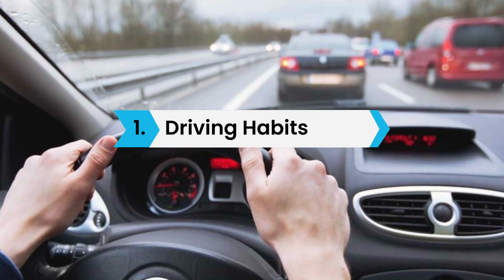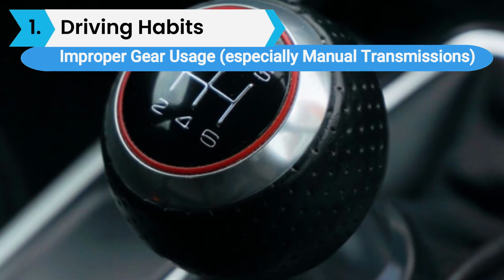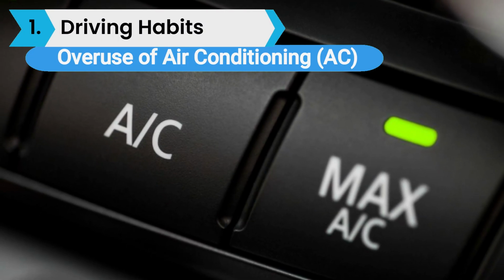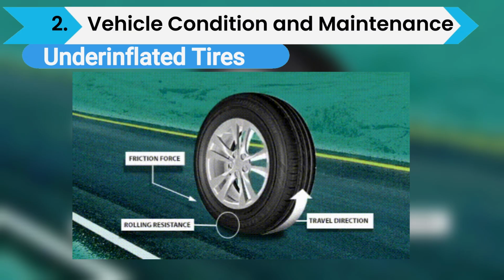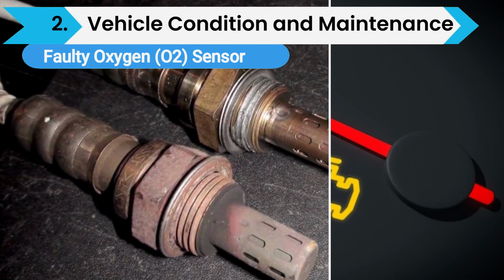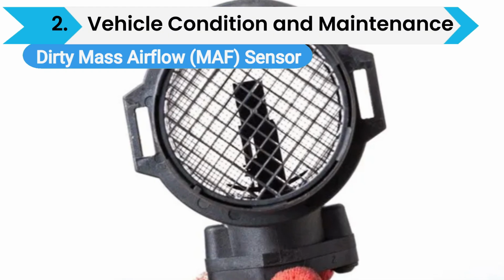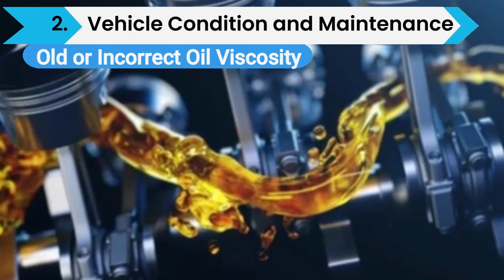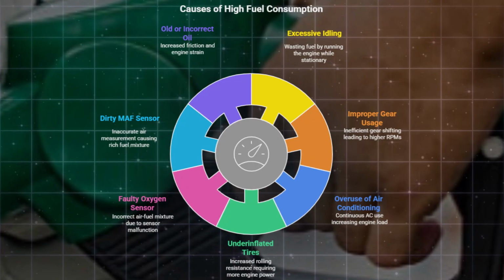Top Reasons Your Car Wastes Fuel – Explained Simply!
Is your car using more gas than it should?
You might be wasting fuel without even realizing it. In this video, I break down the most common causes of poor fuel economy, from bad driving habits like excessive idling to maintenance problems like faulty sensors and wrong oil.
Start saving money at the pump — today!